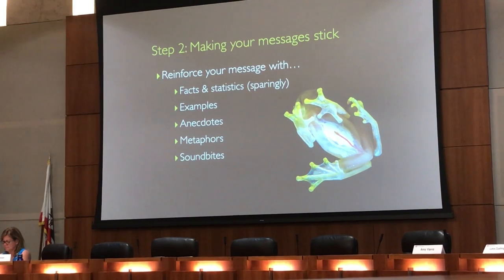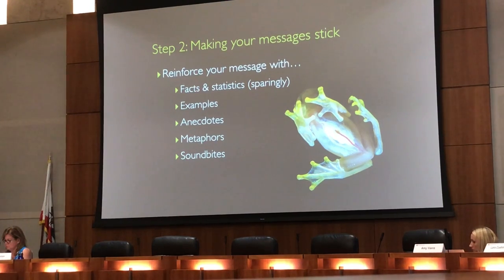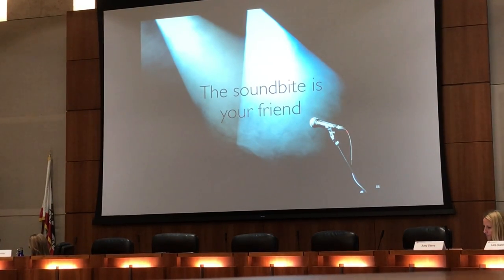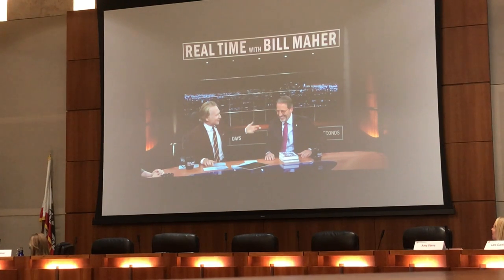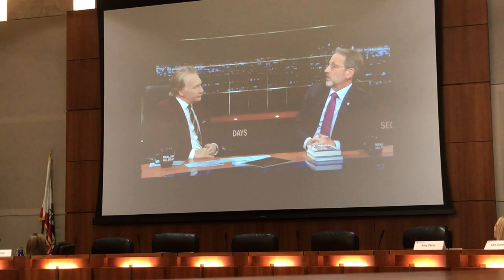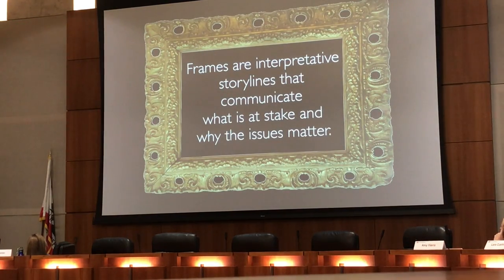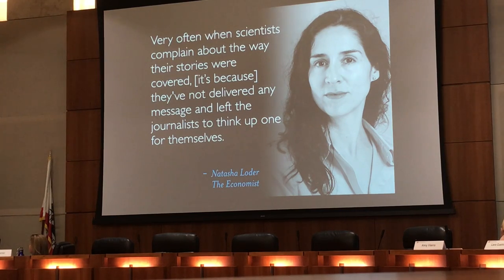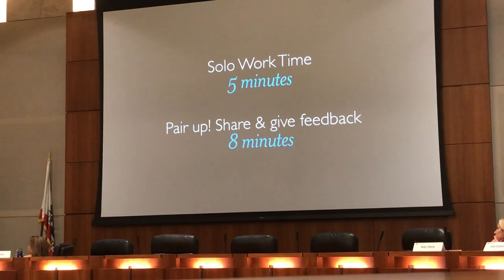COMPASS Science Communication Workshop 2019 Part 7